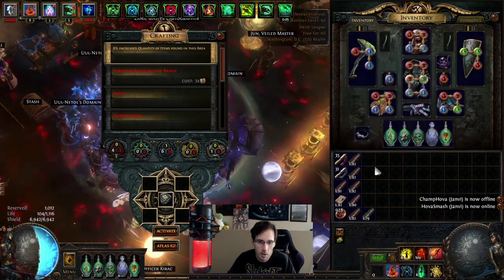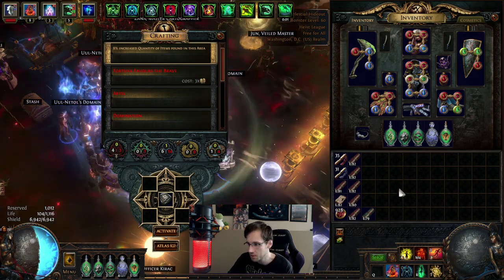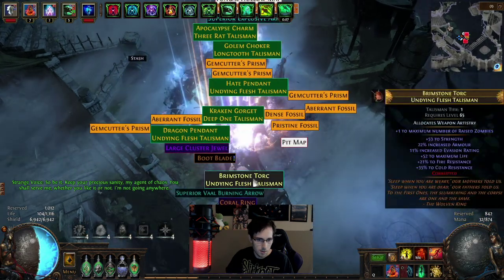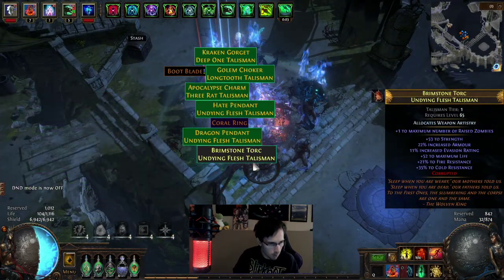POE Heist Simulacrum run with golem and friends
Taking the golem and Friends build threw a simulacrum run to see if the build can do it since I know this hits really hard and can kill you fast.